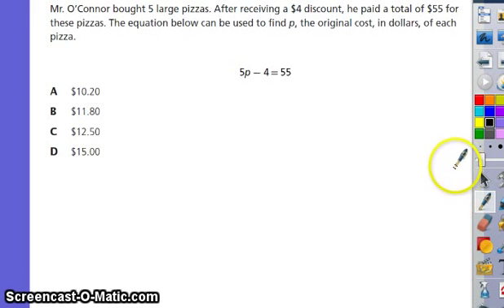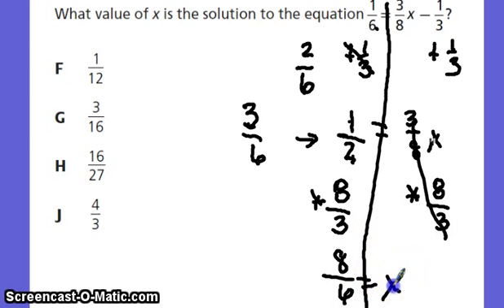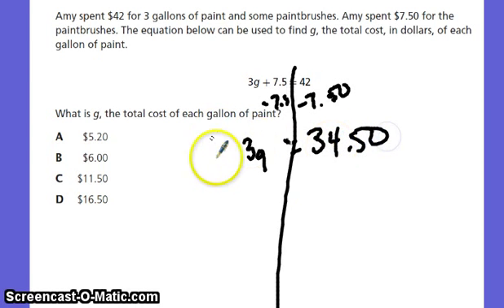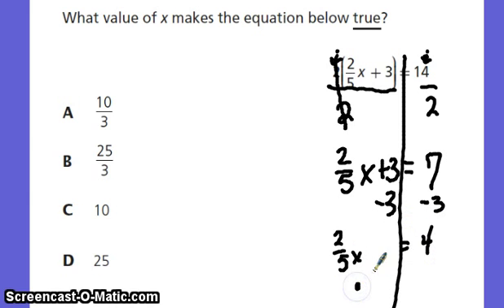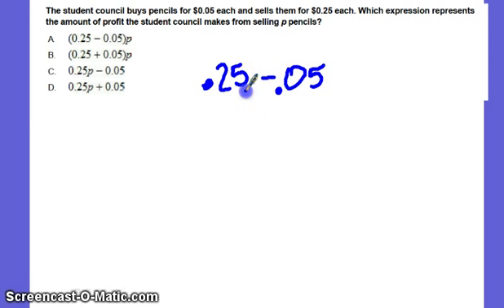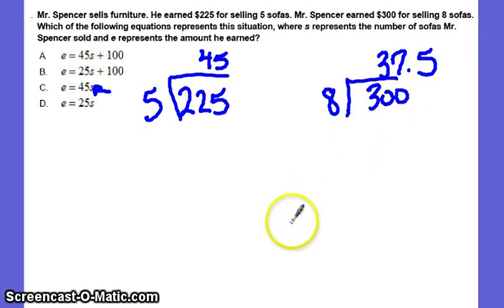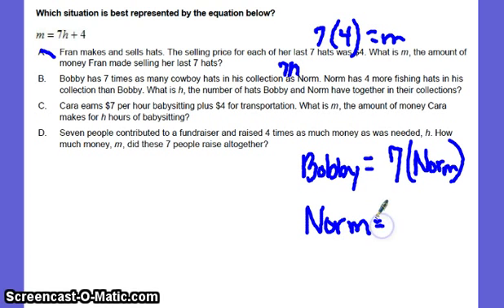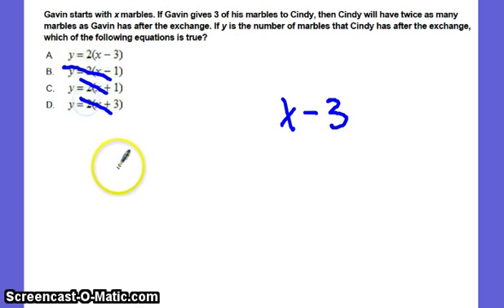Write and Solve Equations Part II